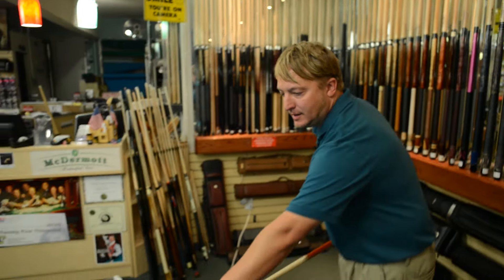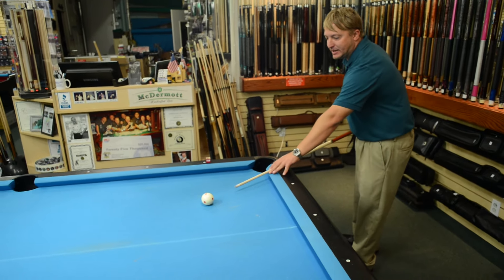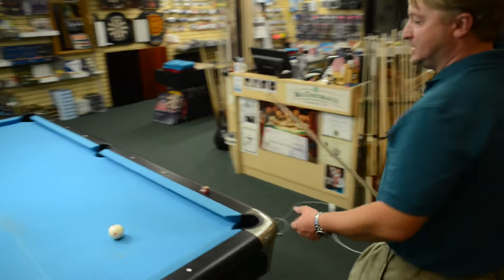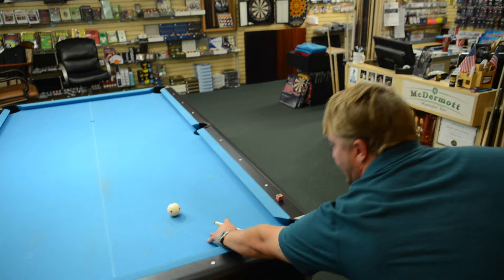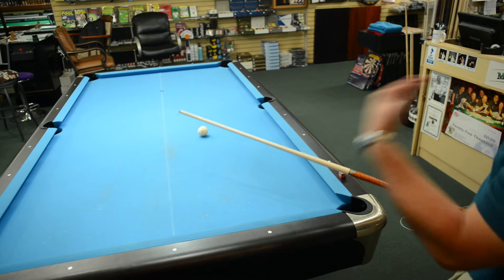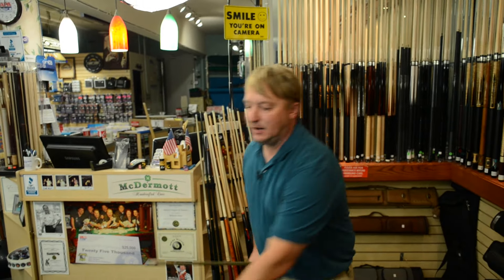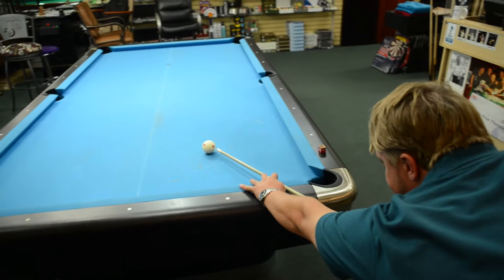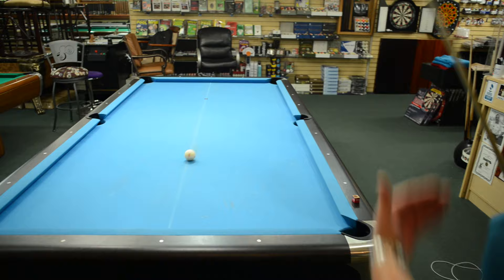What's the Difference Between Hard Tips and Soft Tips on Pool Cues?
- Select your perfect pool cue with us!